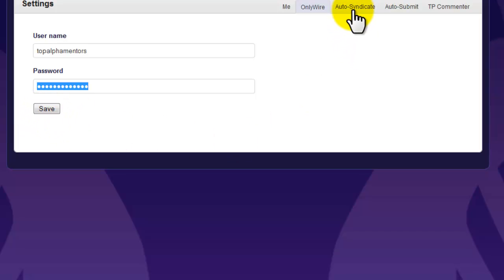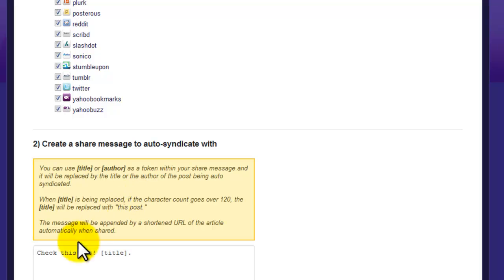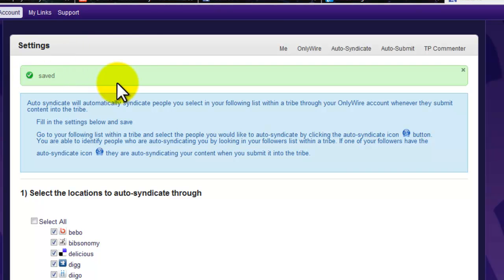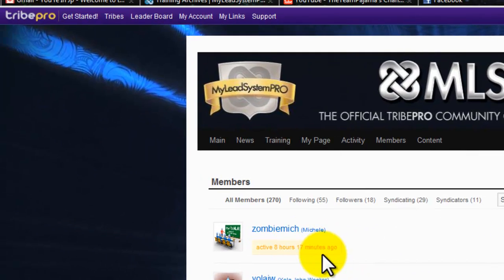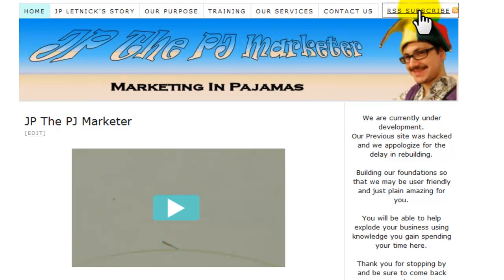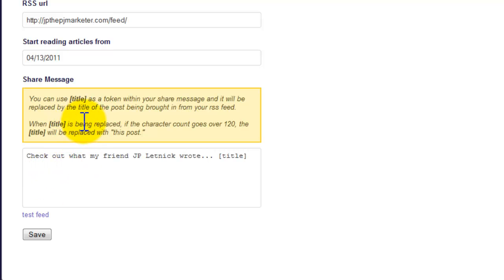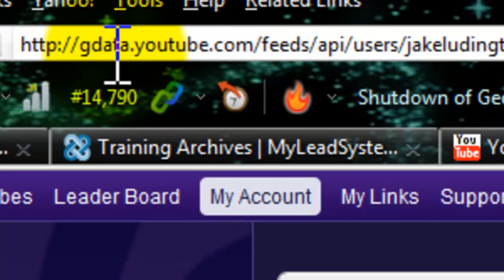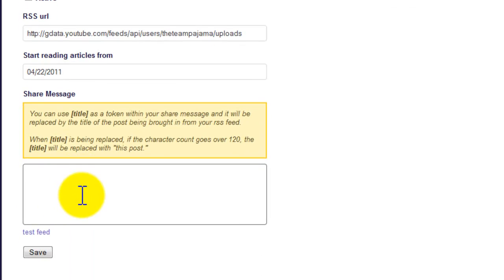Tribe Pro Automation Walkthrough, How To!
Learn how to set up full AUTOMATION in a Tribe Pro account and syndicate your content properly!